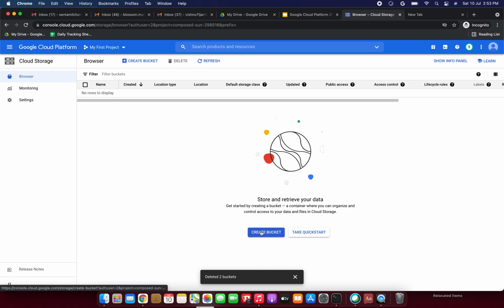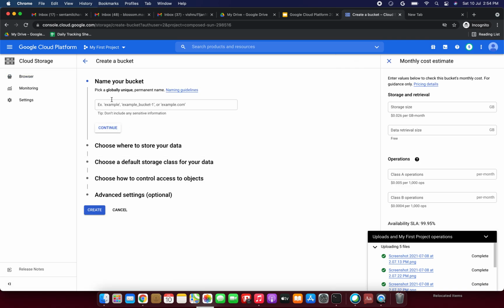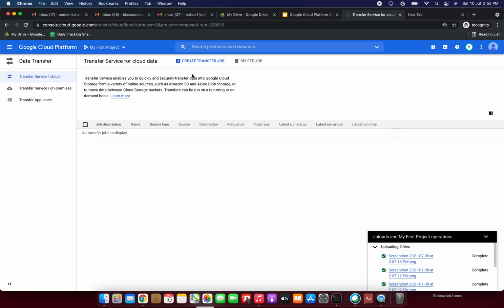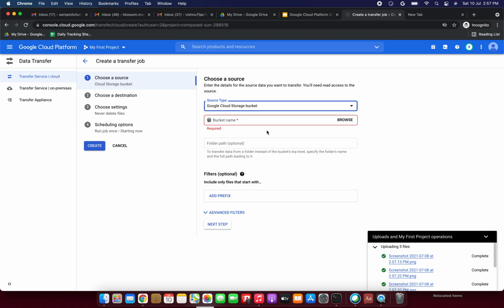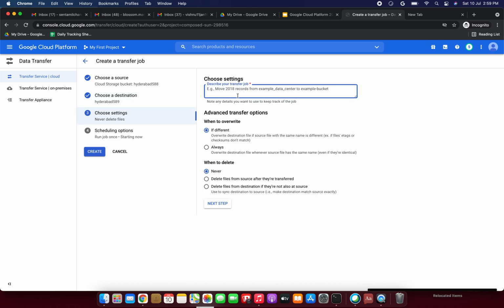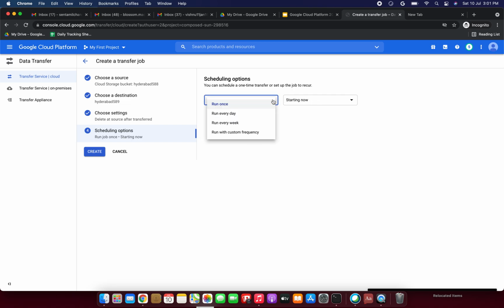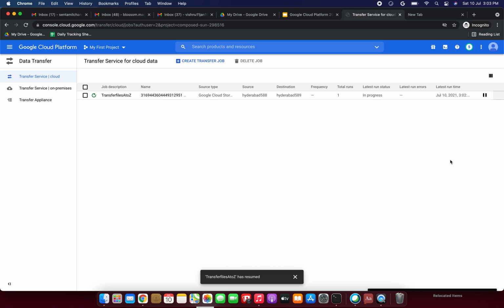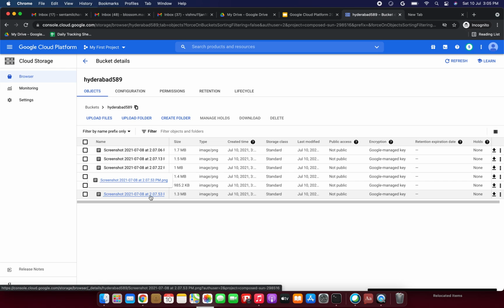cloud Storage Transfer Service Demo ​(Part 2) | Google Cloud Platform for Beginners 2021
Using console
Creating Buckets (Source & Destination)
Creating Transfer Job
Performing transfer job tasks